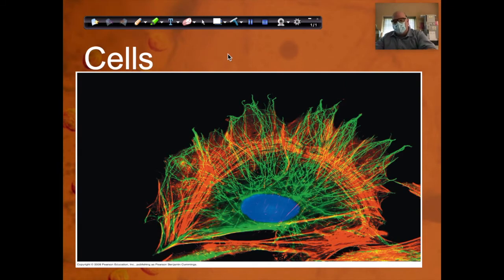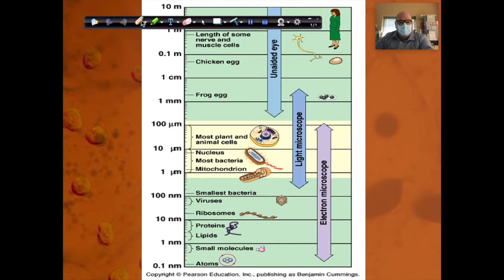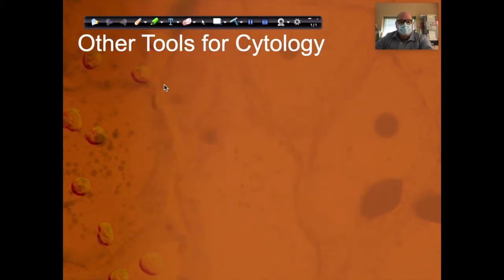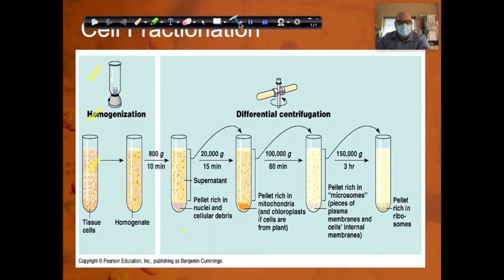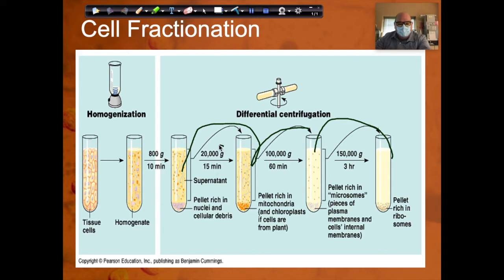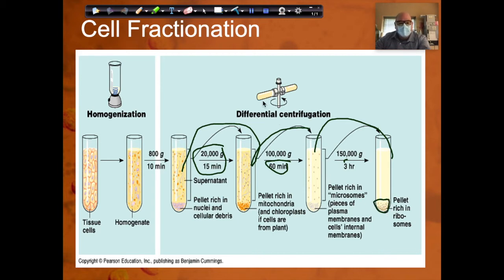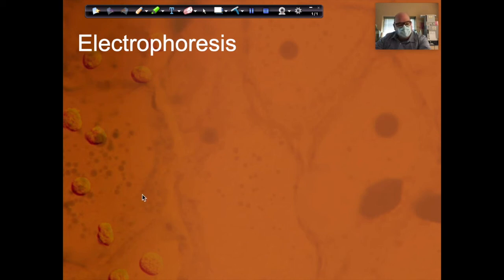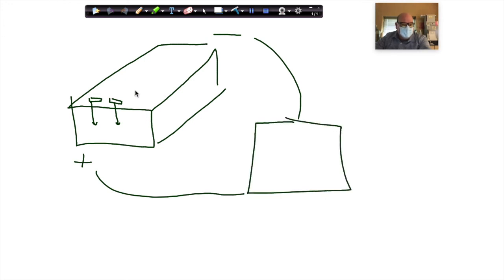Ap Bio unit 2 - 1 Intro to cells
A very basic review of cells